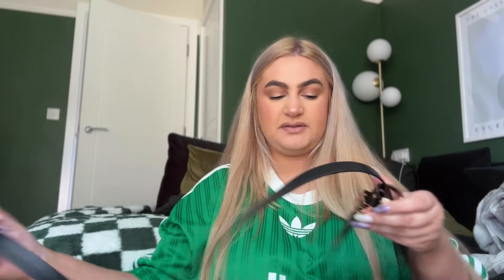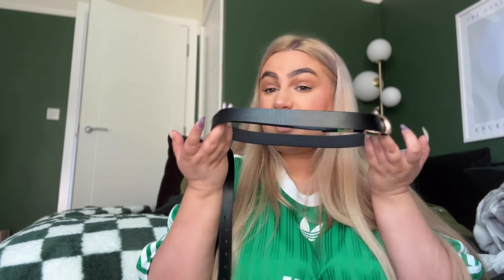SPRING/SUMMER TRY ON SHEIN HAUL 2024! | Lorraine Dewhurst